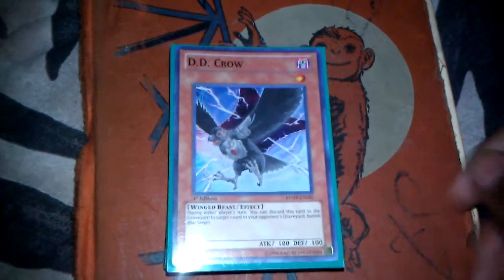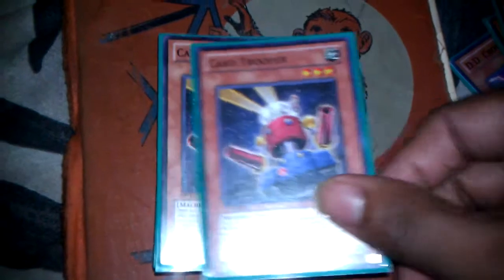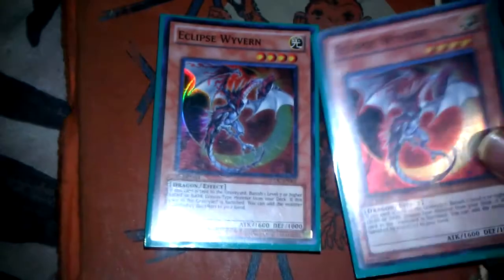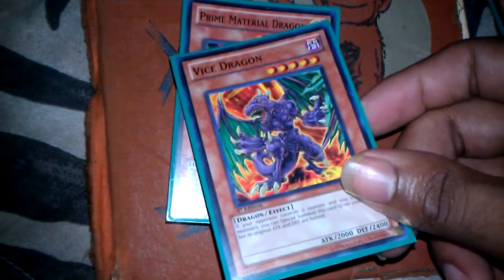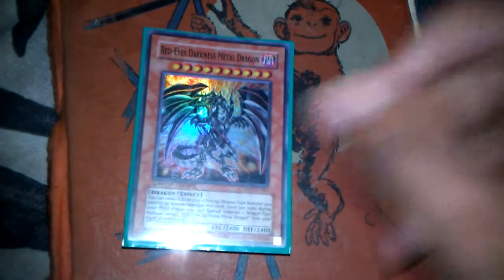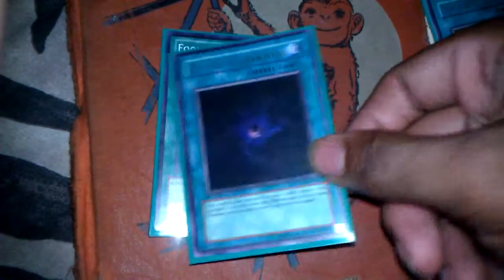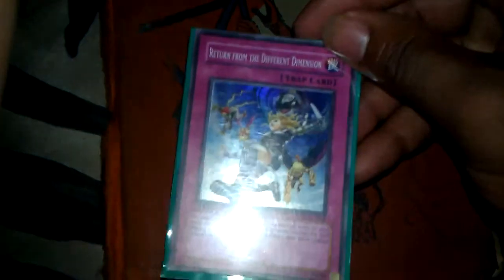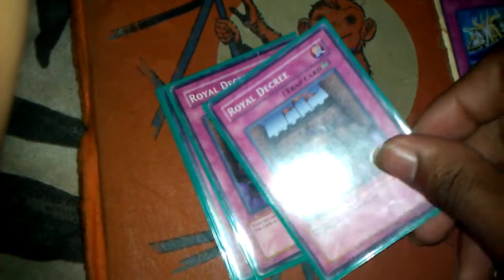Chaos dragons 2012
Just an original chaos dragon build wit thunder king splash. Give sum suggestions